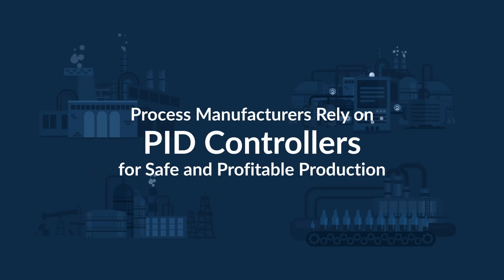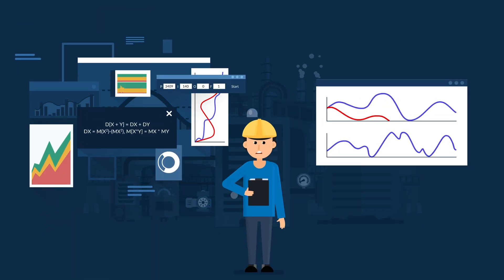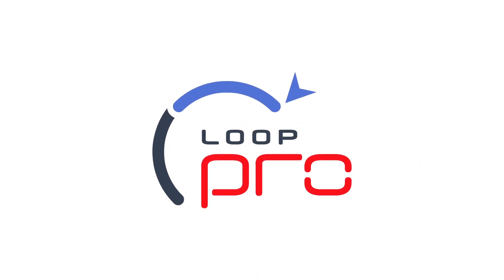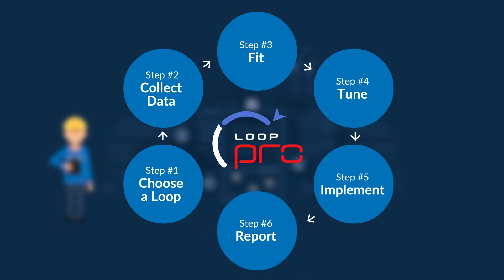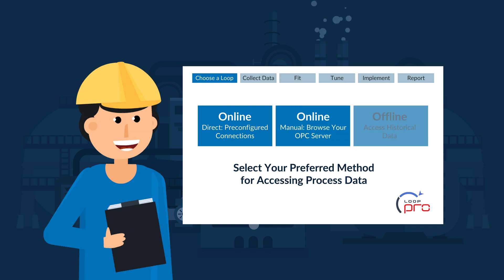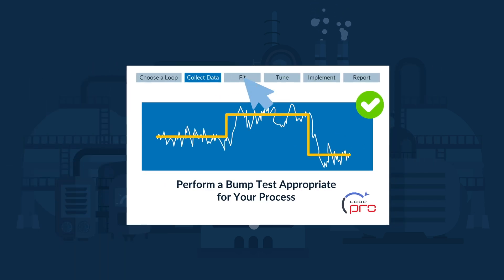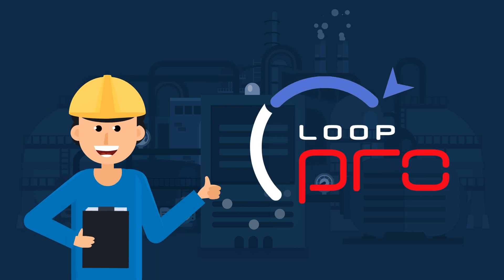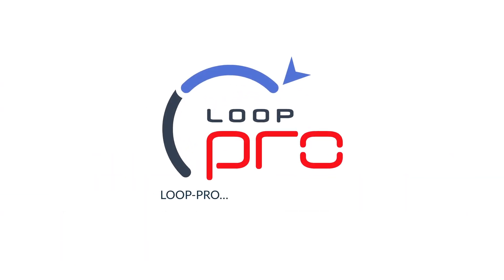LOOP-PRO TUNER: 6 Step Recipe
Are you looking for a simpler way of tuning PID controllers?  Do your existing tools struggle with the noisy, oscillatory process conditions?  If so, then Loop-Pro is your answer.

LOOP-PRO is unlike any other PID controller tuning software.  Equipped with a proprietary data modeling capability, it is the only software that accurately models oscillatory and noisy process data.  It handles long dead-time with ease.  It functions equally well in open-loop as it does in closed-loop.  LOOP-PRO has proven its value time and again in all manner of industrial applications and it’s simple to use.  Equipped with LOOP-PRO you can quickly and consistently tune your PID controllers for optimal loop performance.